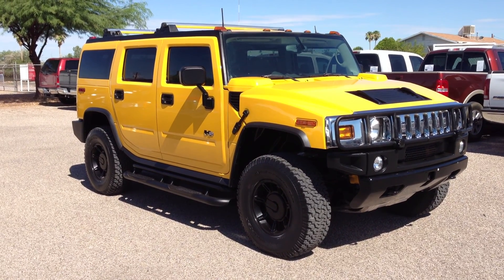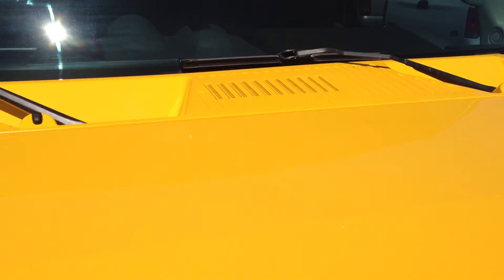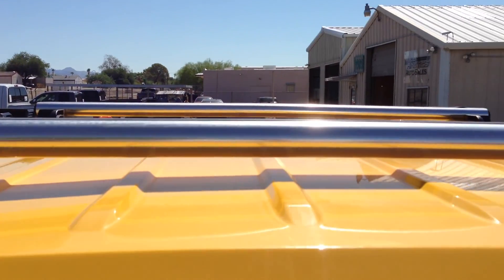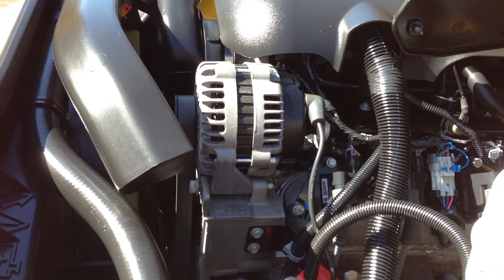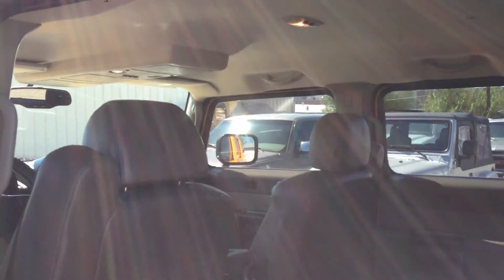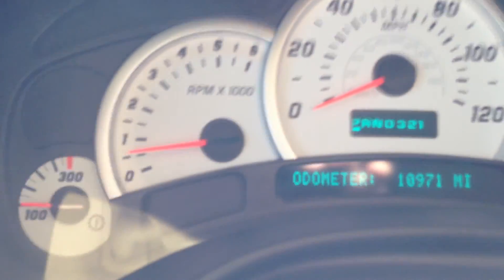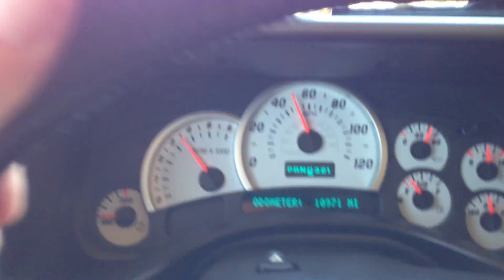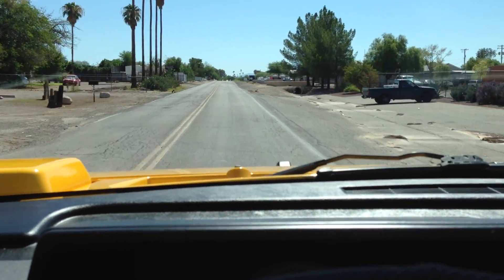2003 Hummer H2 11k miles Wheel Kinetics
to learn all about this great H2